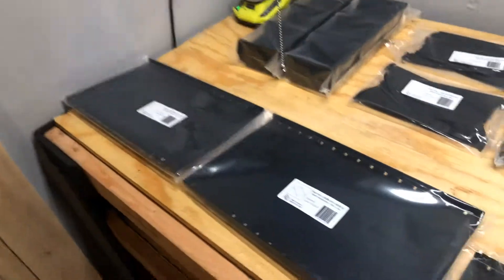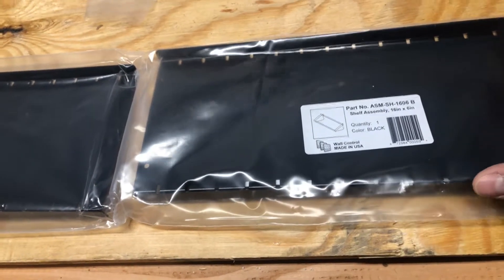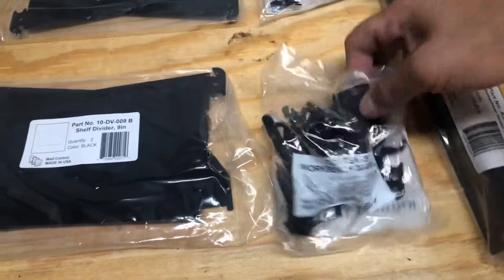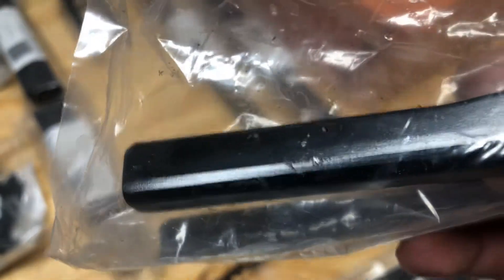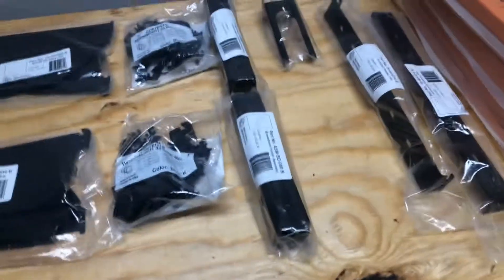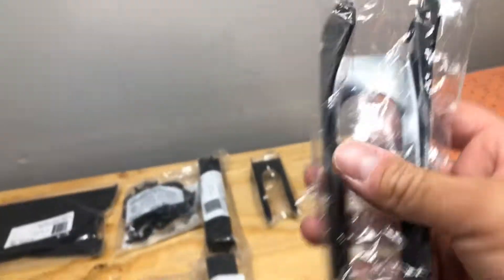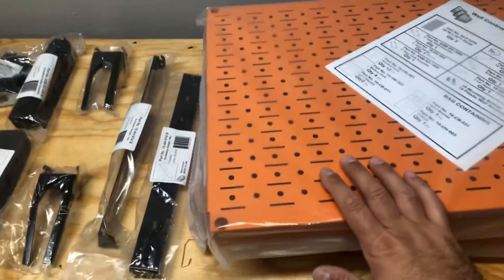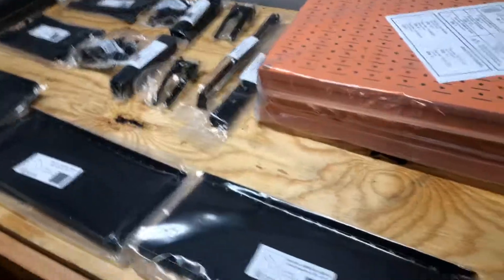Wall Control metal pegboard system unboxing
Unboxing of my Wall Control kit for my garage.

I purchased the 4ft Metal Pegboard Standard Tool Storage Kit - Orange Toolboard with Hooks. For the accessories I choose black.